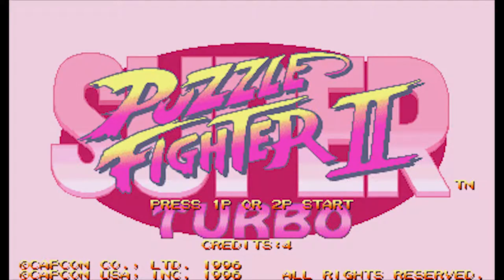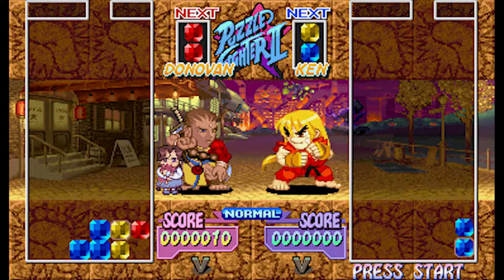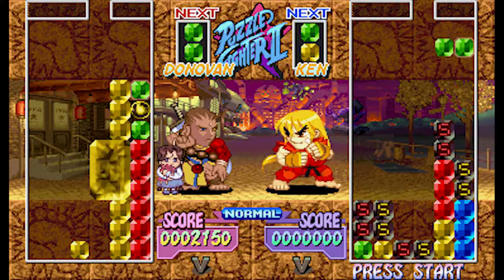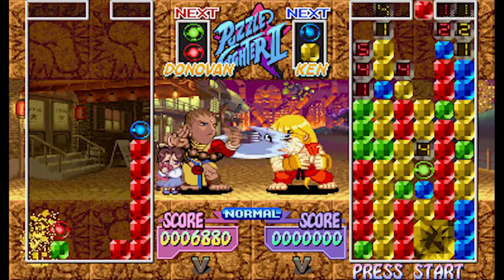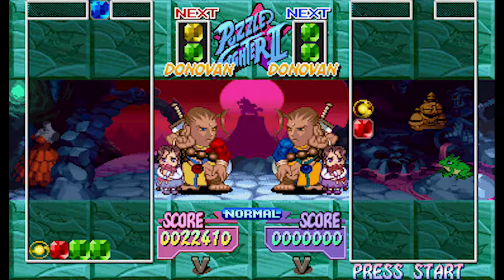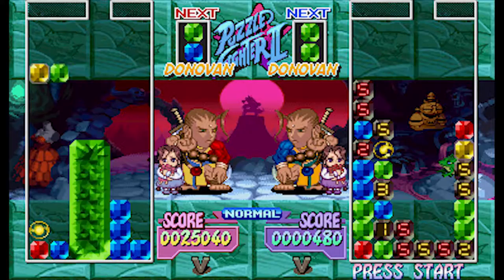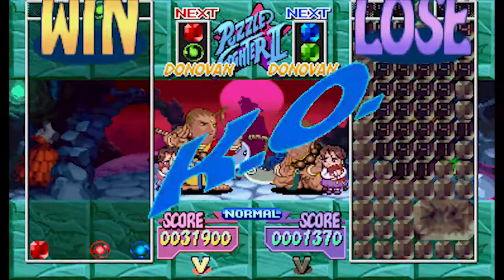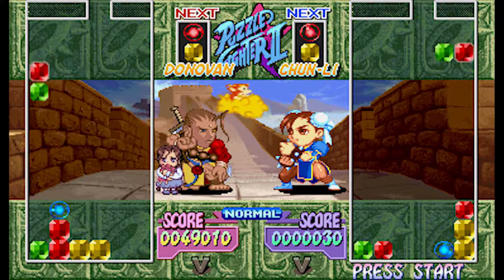My Gaming History Episode 7: Super Puzzle Fighter 2 Turbo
My Gaming History Episode 7: Super Puzzle Fighter 2 Turbo. In this episode, we take a look at Super Puzzle Fighter 2 Turbo, a tile laying action game developed by Capcom and released in arcades in 1996.

I share my early experience with arcade games and what drew me to this game.